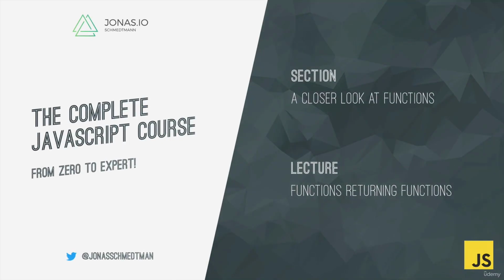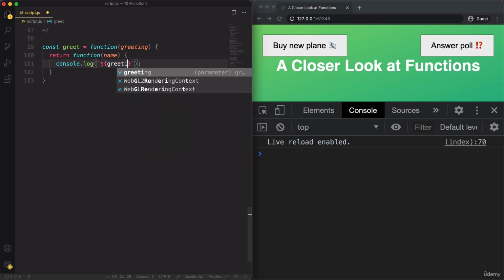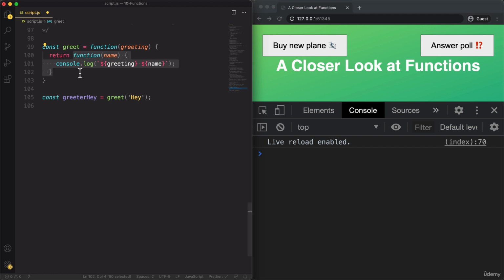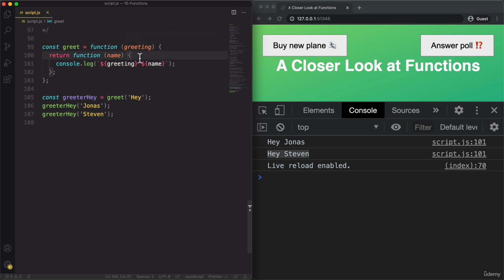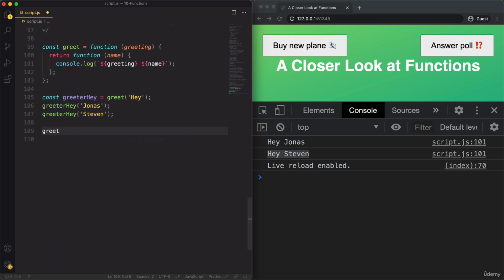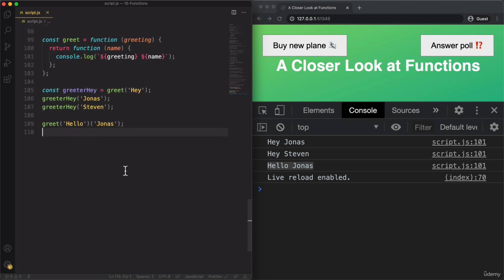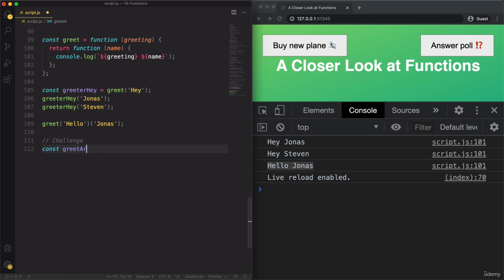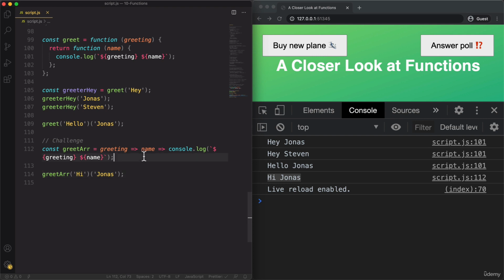132 Functions Returning Functions